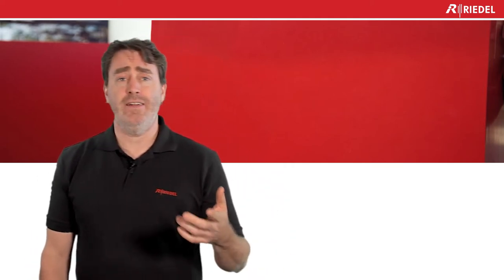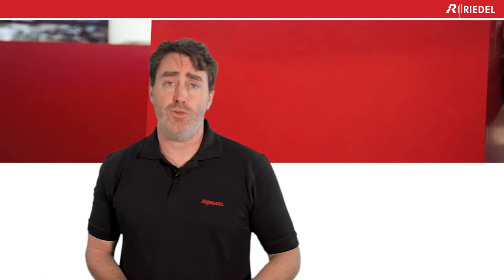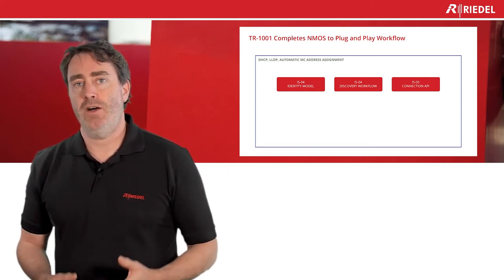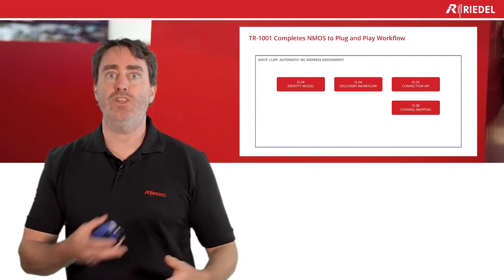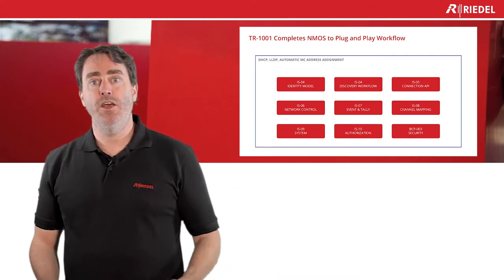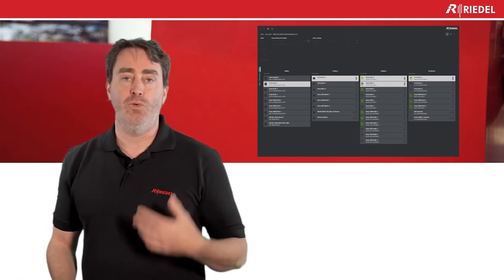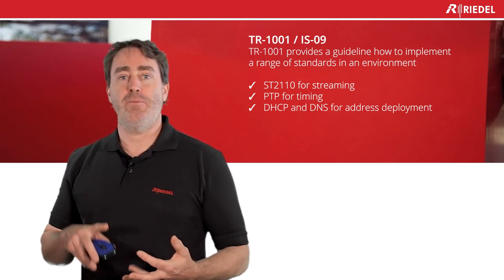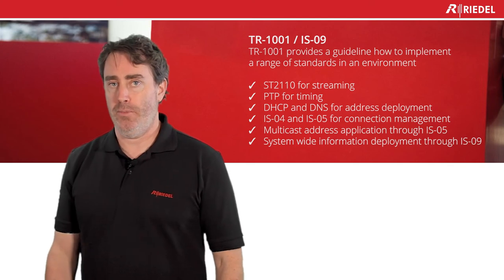Renaud talks IP - Why NMOS?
What is NMOS, exactly? 🤔 If this is a question you’ve been asking yourself, have a look at our latest Renaud talks IP episode! Here, Renaud gives a brief introduction to the topic and talks about the efforts we’ve undertaken as an industry to ensure interoperability between devices in IP infrastructures.